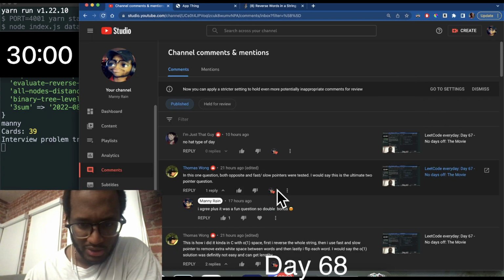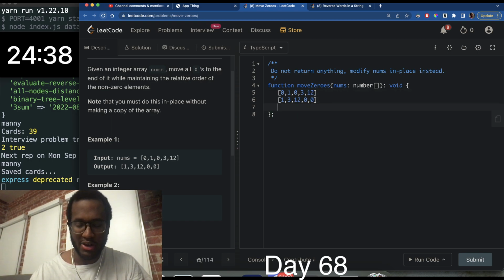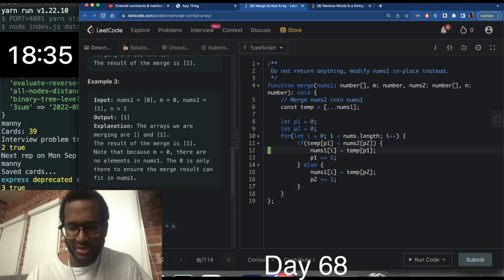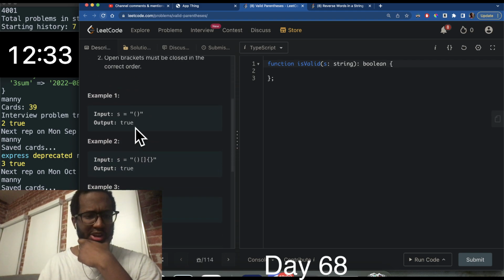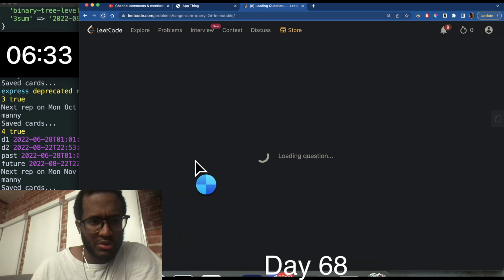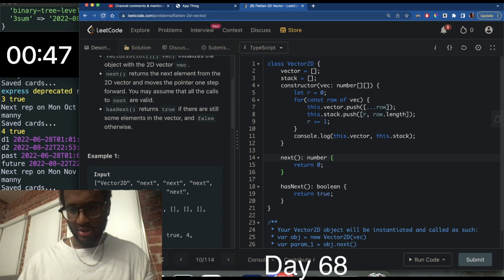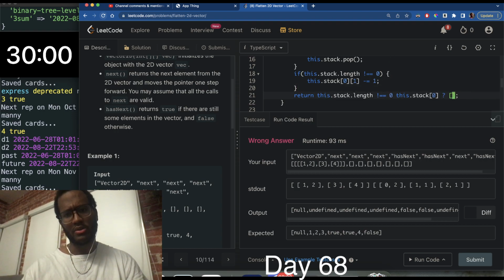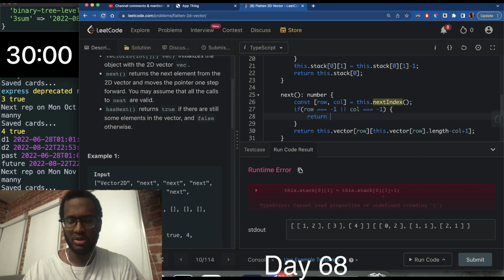LeetCode everyday: Day 68 - No days off 2: No way home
Late session but I'm in California time and my wifi is awful, It is all that can be done =(